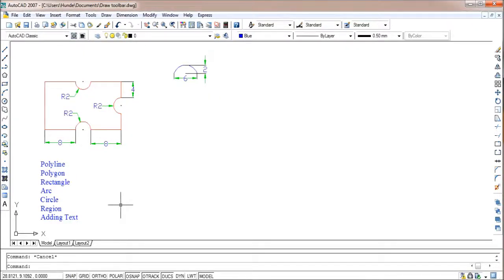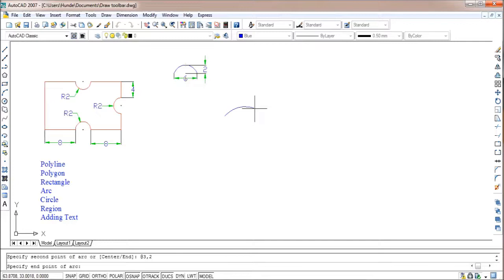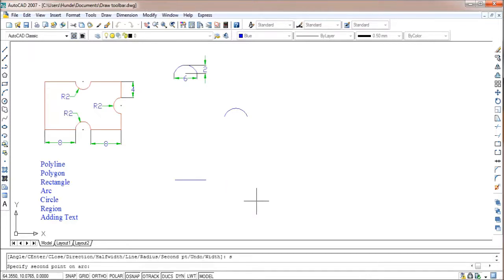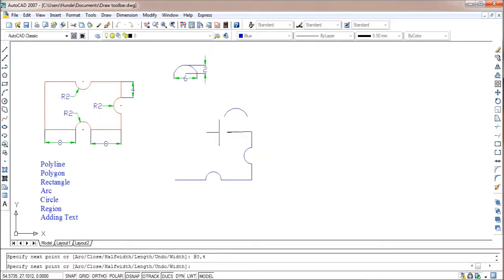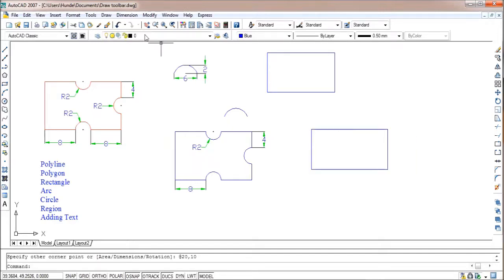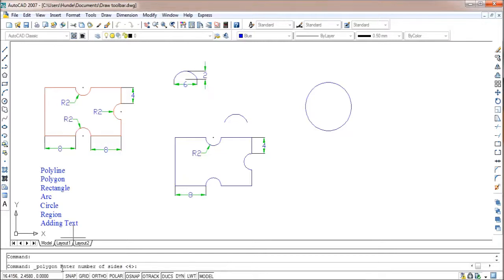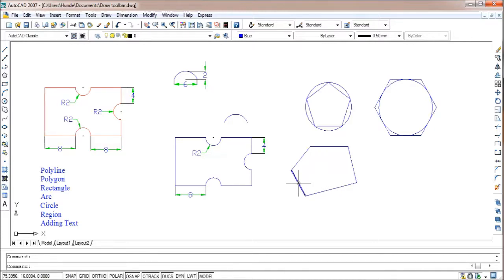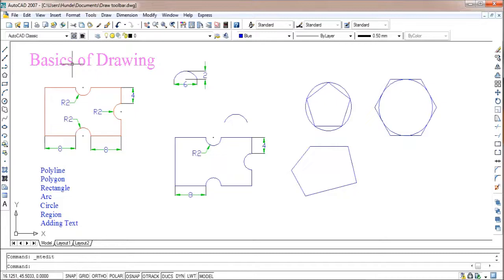AutoCAD Tutorial Part 3 Draw Toolbar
Using Basic 2D Drawing Commands